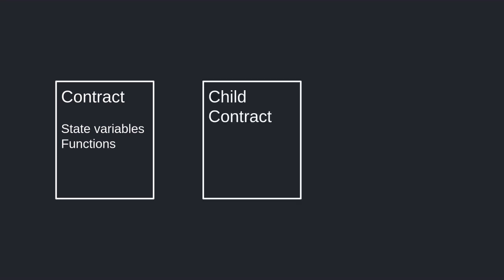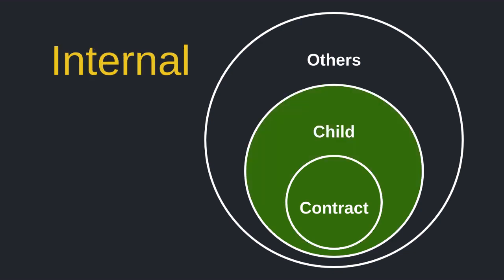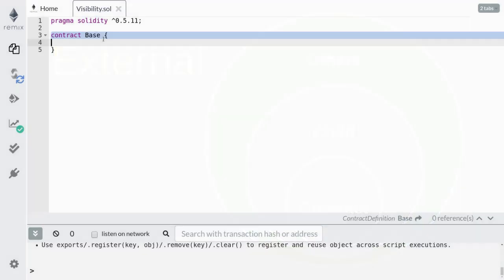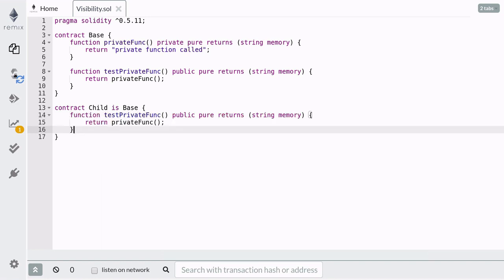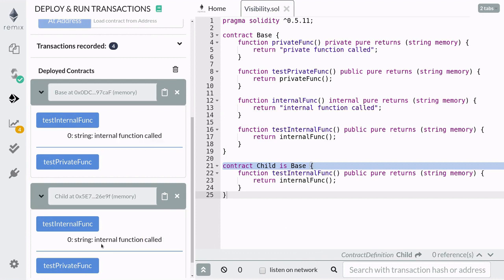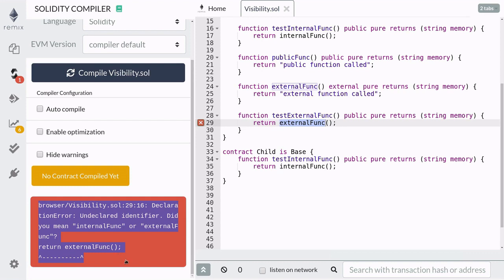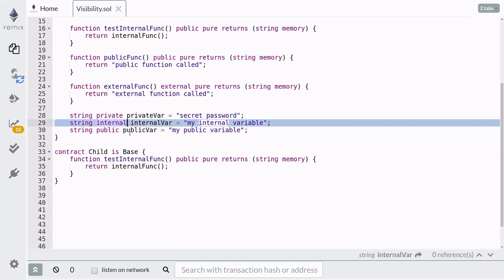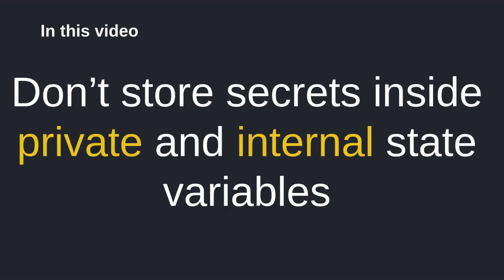Learn Solidity 0 5 Visibility